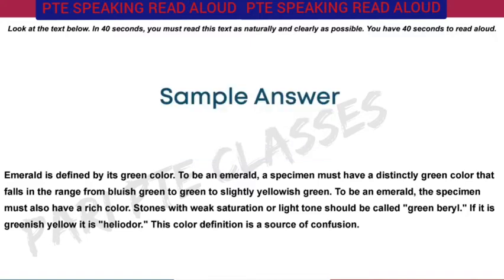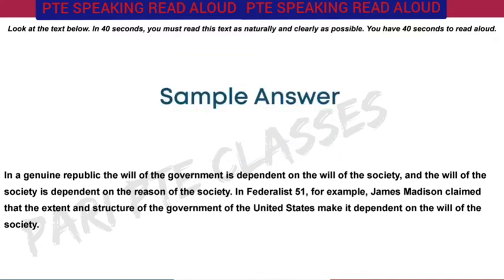PTE READ ALOUD MARCH PREDICTION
PTE
SPEAKING
READ ALOUD
MOST REPEATED QUESTIONS